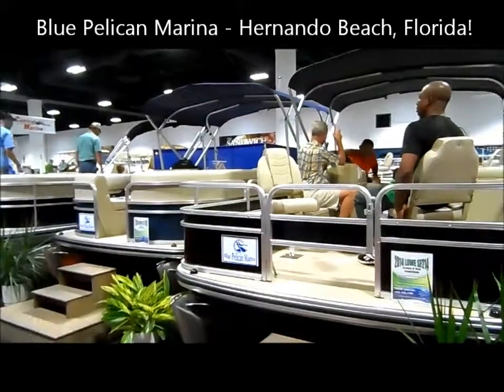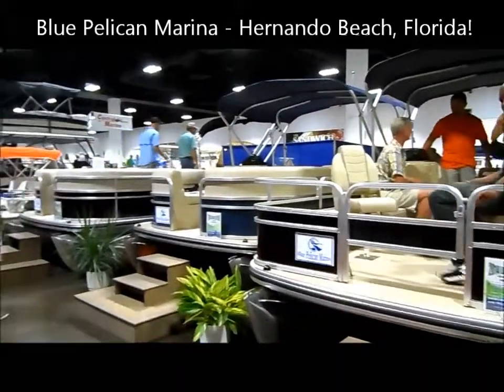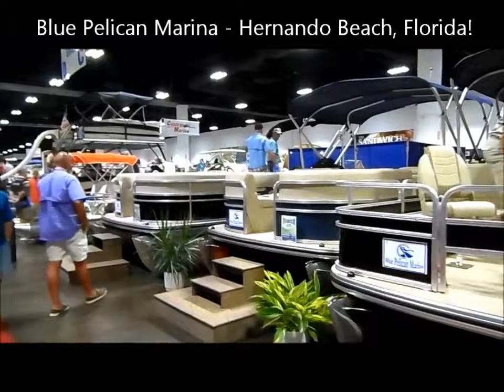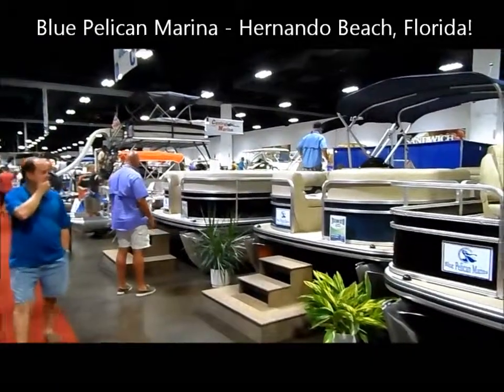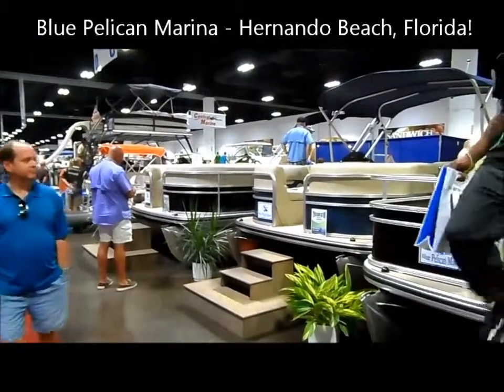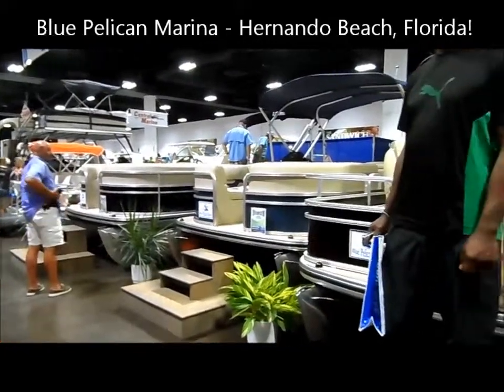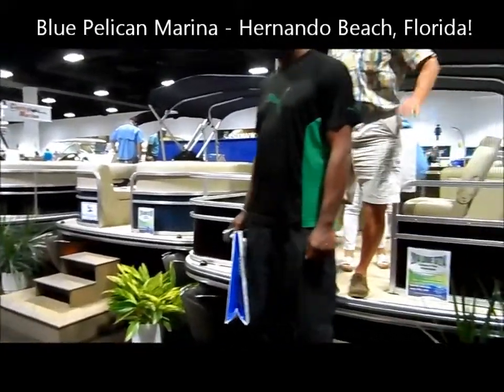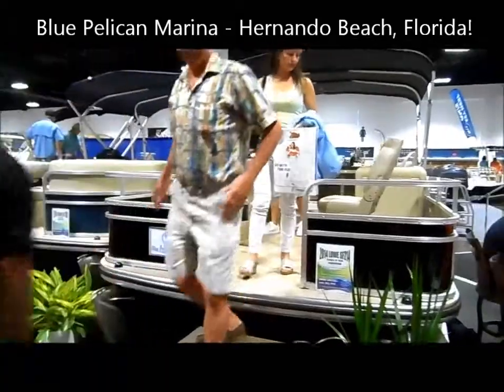Tampa Boat Show 2013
Tampa Boat Show 2013,  Blue Pelican Marina of Hernando Beach, Florida